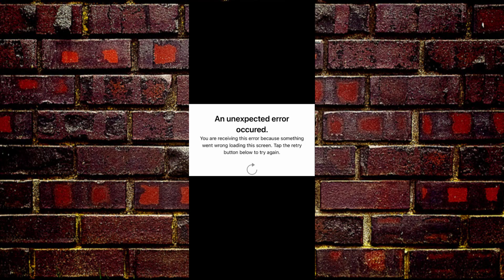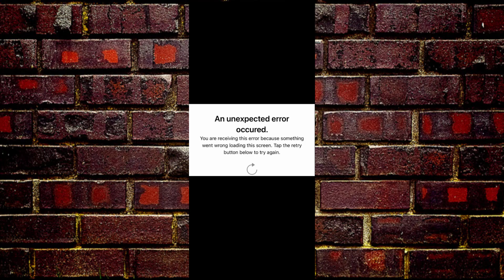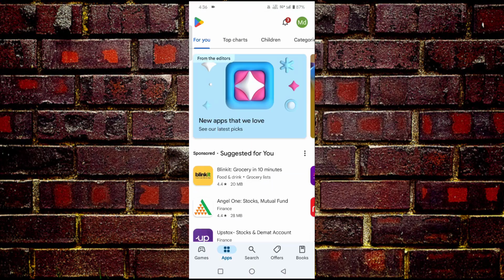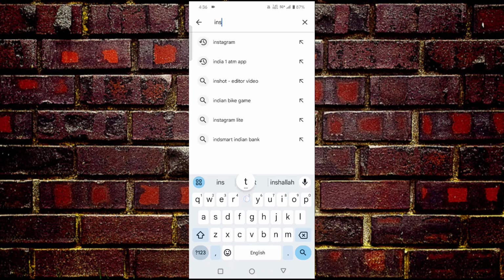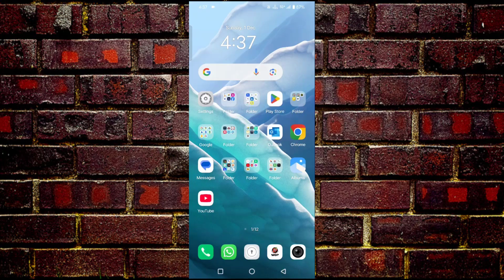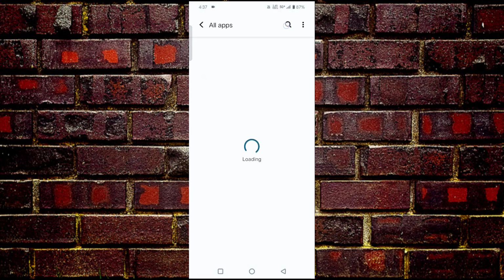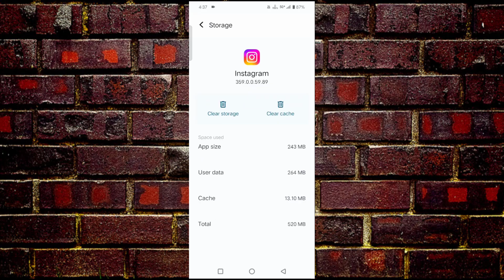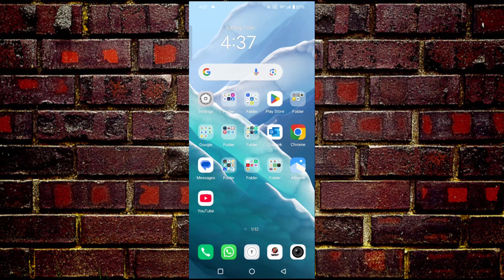How to Fix “An expected error has occurred on Instagram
How to Fix “An expected error has occurred on Instagram | Instagram an expected error occurred problem | an expected error problem solve